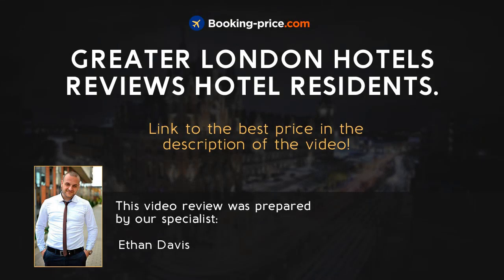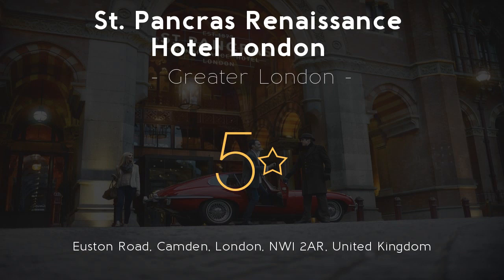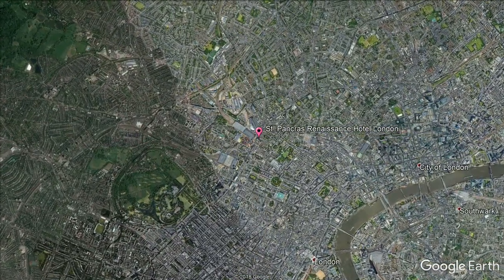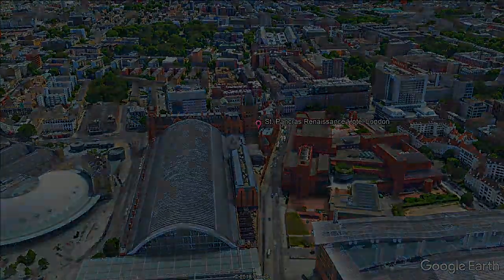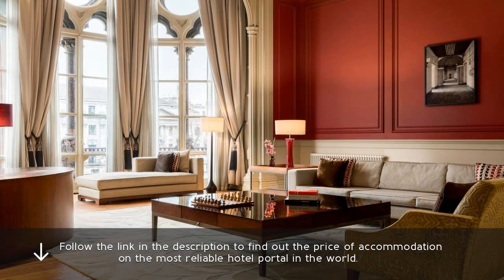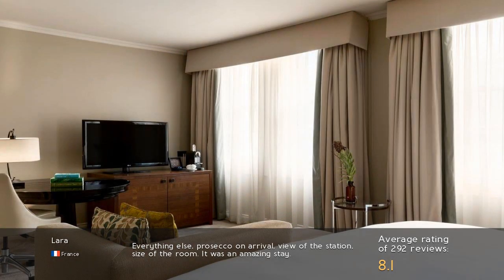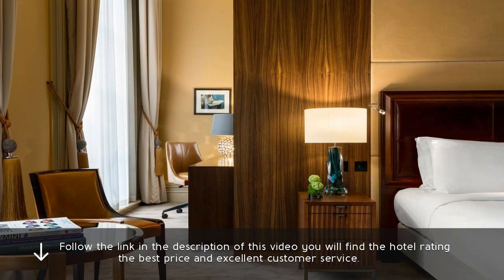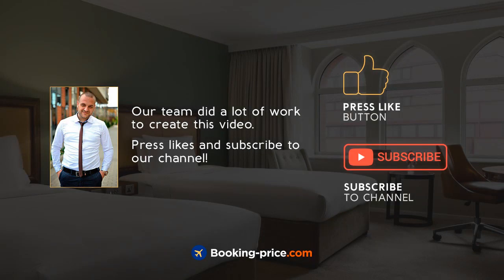St. Pancras Renaissance Hotel London 5⭐ Review 2019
St. Pancras Renaissance Hotel London 5⭐

Forming part of St Pancras International train station, this elegant hotel has immediate access to the high speed Eurostar service and the Tube. Hotel. Luxurious surroundings include a tea lounge, 2 restaurants and bars, a spa and relaxation pool. London. Complimentary WiFi is available in the public areas. Hotel St. Pancras Renaissance Hotel London. Rooms within this spectacular Victorian building and recently extended Barlow House are each fitted with state-of-the-art entertainment systems, including a 37-inch flat-screen TV and a mini bar. Review St. Pancras Renaissance Hotel London.  Large tiled bathrooms come with bathrobes and slippers. spa St. Pancras Renaissance Hotel London. Many unique features of the original hotel remain, including Gothic Revival architecture and ornate interior decoration. resorts St. Pancras Renaissance Hotel London. These have been complemented by a 24-hour gym and health spa to help guests unwind. travel St. Pancras Renaissance Hotel London. At the Gilbert Scott Brasserie and Bar, celebrated chef Marcus Wareing serves a menu showing the best of regional British cuisine. luxury St. Pancras Renaissance Hotel London. A range of traditional ales and Victorian punches are also on offer at the Booking Office Bar. Hotel Camden. The St. Review Camden. Pancras Renaissance  London Hotel has access to 6 Tube lines. spa Camden. ZSL London Zoo is a 30-minute walk from the hotel and The British Museum is 15 minutes' walk away. resorts Camden. It is also only a mile from the vibrant West End and Theatreland. travel Camden.
Camden is a great choice for travelers interested in theater, shopping and sightseeing.
 . luxury Camden.